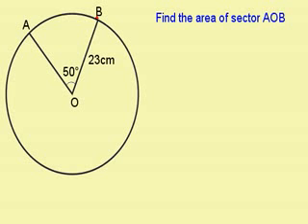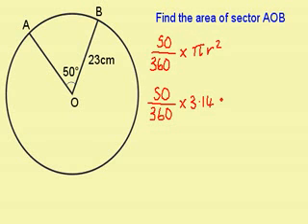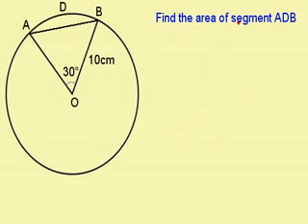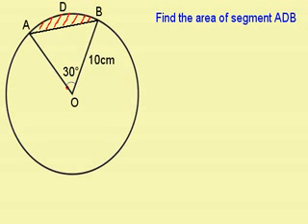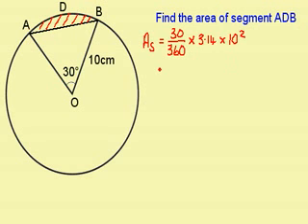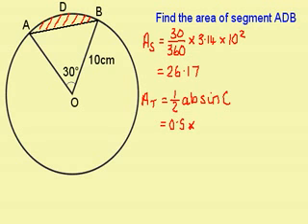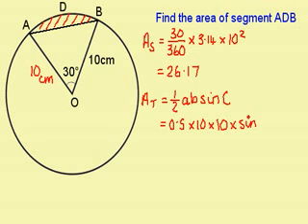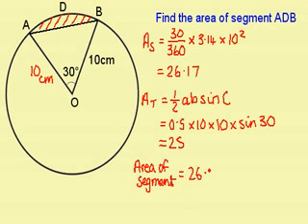02 Area Of Sector And Segment Examples